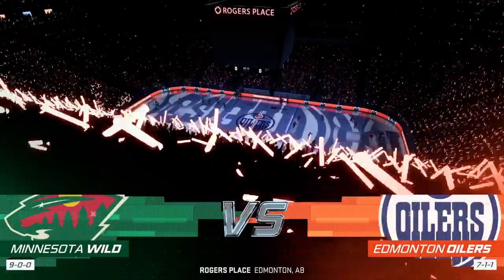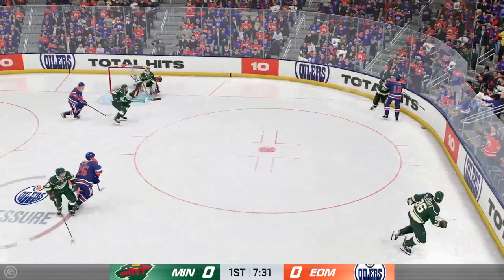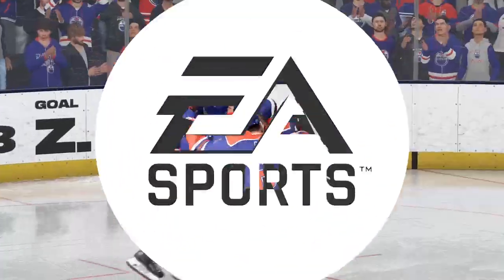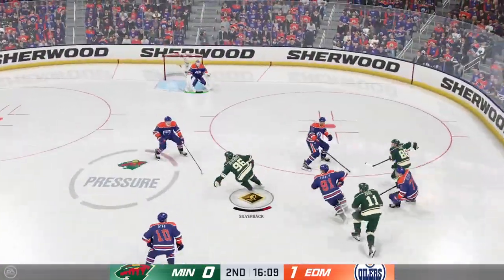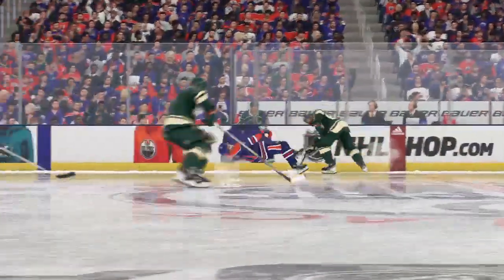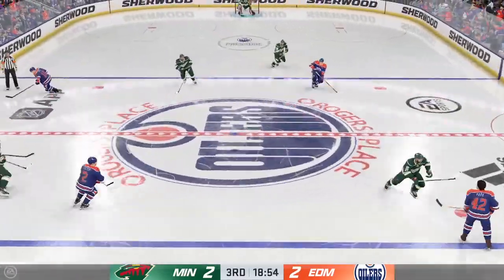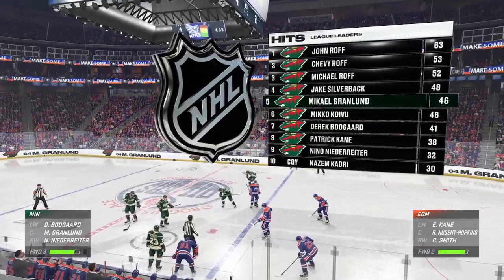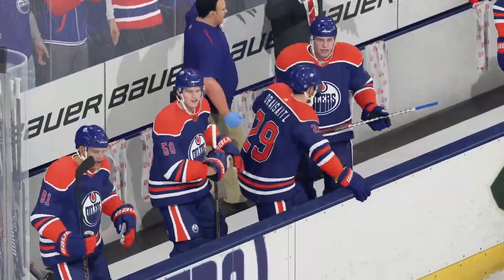nhl 24 minnesota wild franchise mode game 10